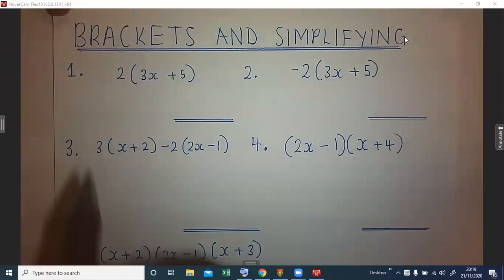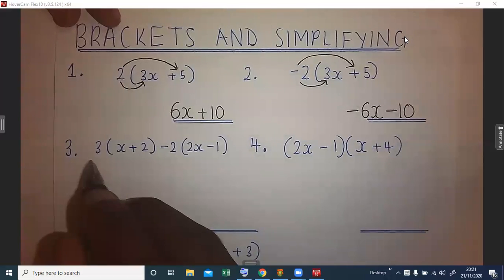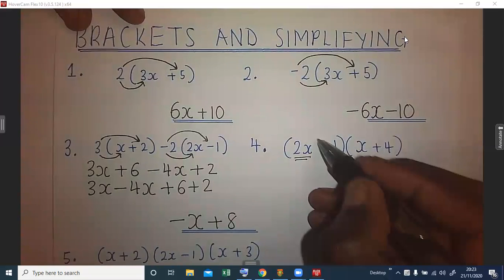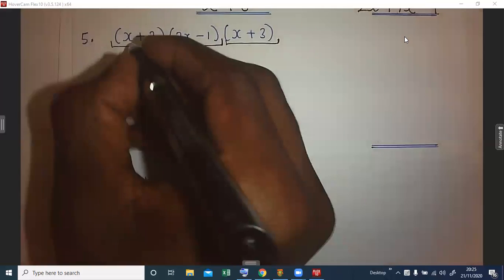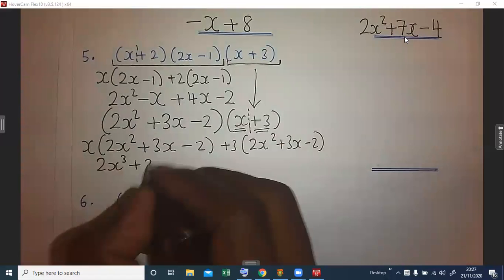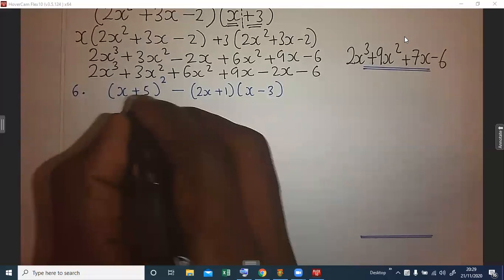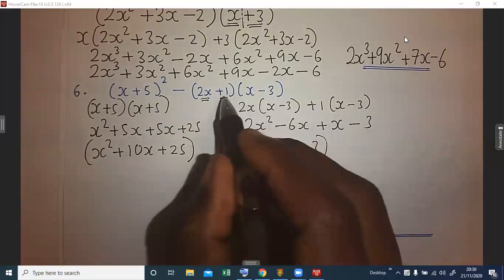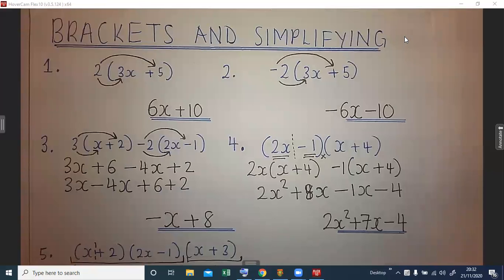BRACKETS AND SIMPLIFYING